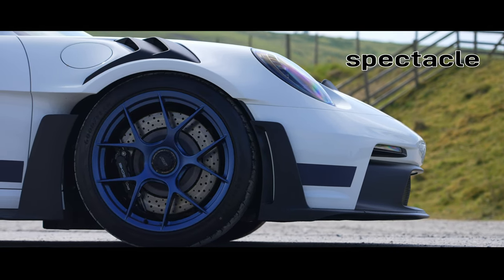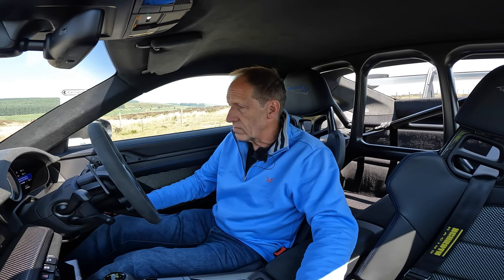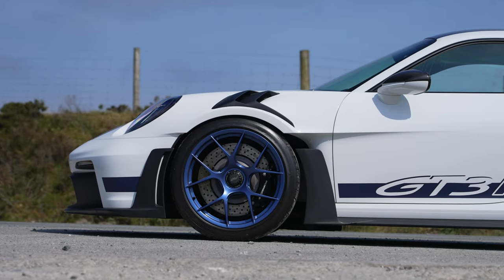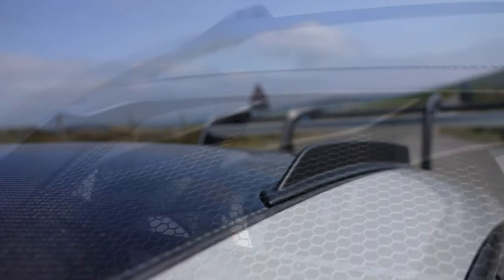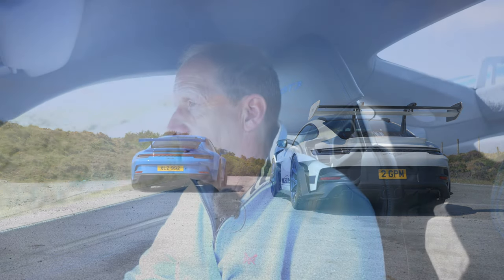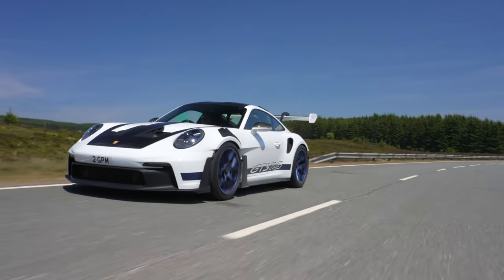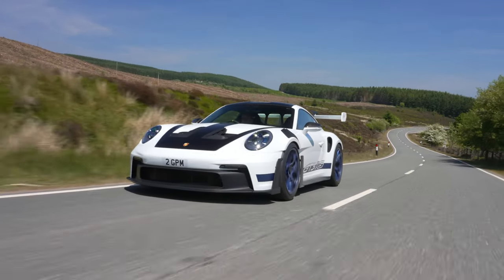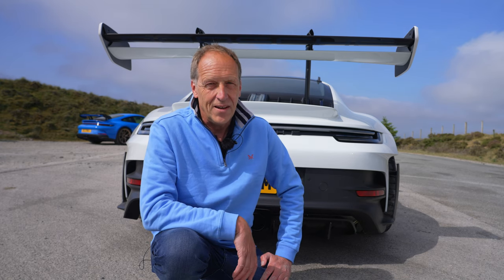Porsche GT3RS is NEXT LEVEL ! - but too extreme for the road ??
Porsche 992 GT3RS. If a car like this isn’t theatre I don't know what is, and that's a compliment not an insult.

Yet this isn’t pretending or dressing up, this is motor sport, or as close to that as makes no difference, faster around some circuits than the cup race car this all new 992 GT3RS is not  just the icing on Porsches cake of achievements it's the cherry on the very top.

And if Porsche cares how this car drives on the road, and looking at how they’ve presented it that is not a given, they may just have pulled off a crowning act for the GT road car lineage.

And so to discover the GT3RS secrets, and to see how it compares with a standard GT3, why don't you join me, Roger Bailey, for what is going to be a standout performance.

Thank you again to my friend Graham for loaning
his amazing Porsche GT3RS
find Graham here;  @grahampm

If you have a cool car and would like it filming please feel free to get in touch.

Video play speed varies and is speeded up in sections for entertainment effect
All UK legislation conformed with